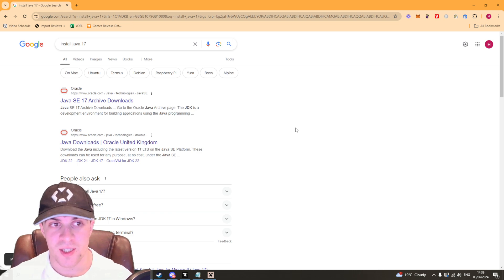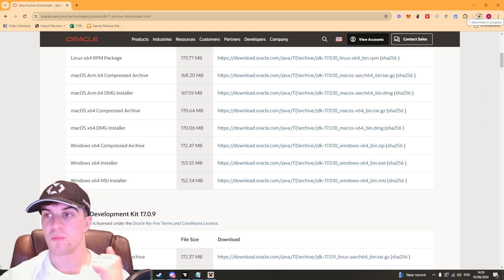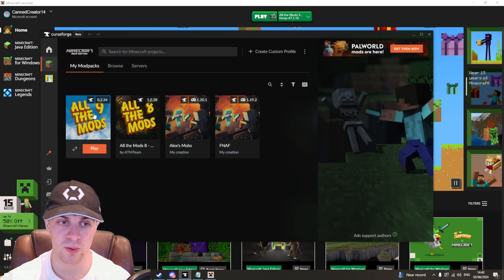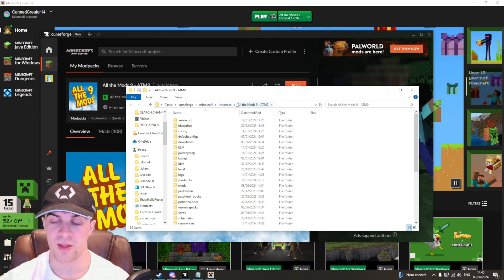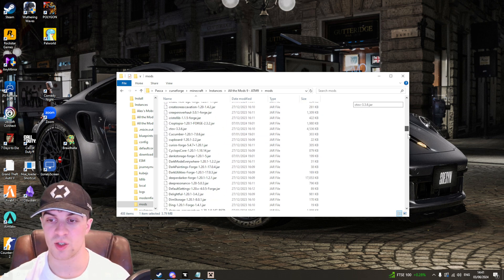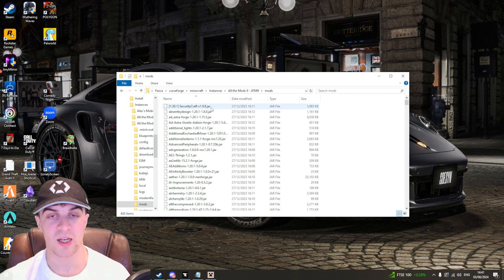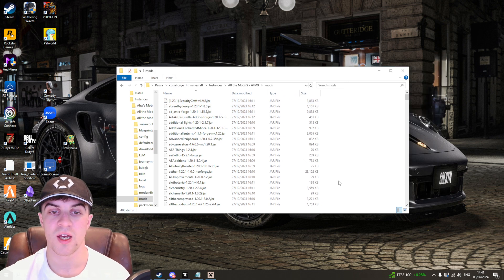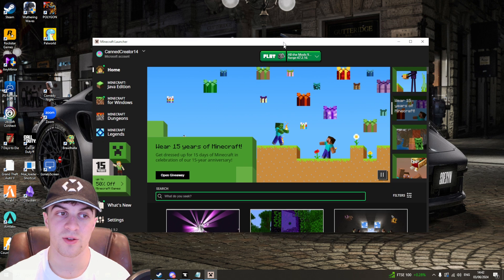3 Ways To Fix Minecraft Forge Exit Code 1 (JUNE 2024 UPDATE)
3 Ways To Fix Minecraft Forge Exit Code 1 (JUNE 2024 UPDATE)